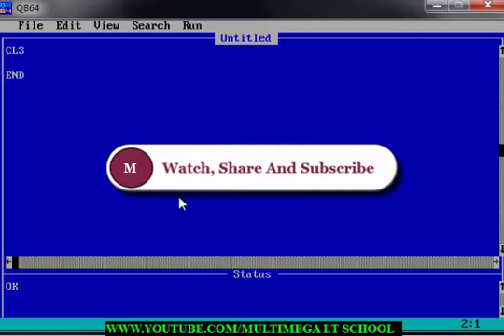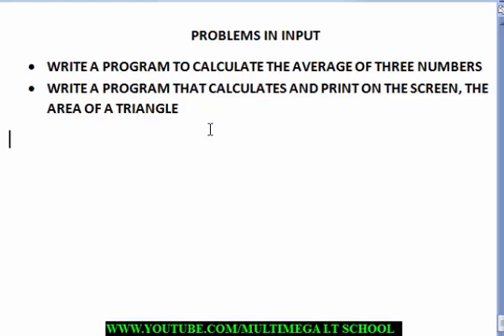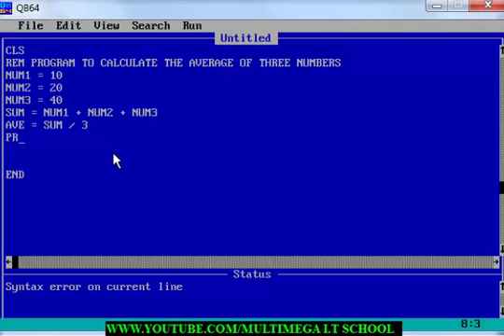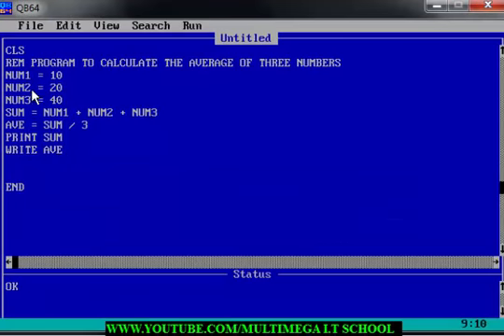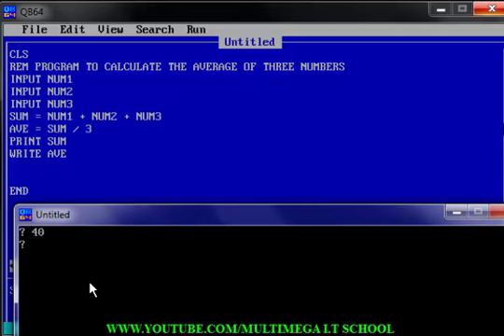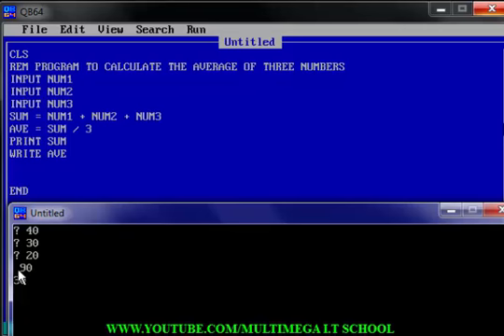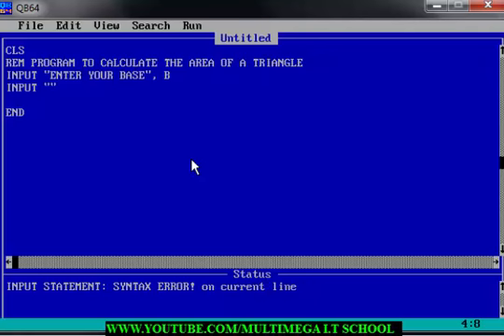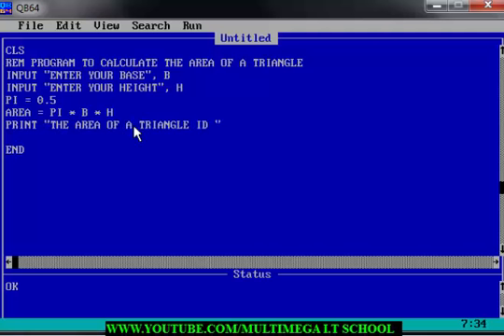QBASIC Programming Tutorial – 9 – Getting Users Input